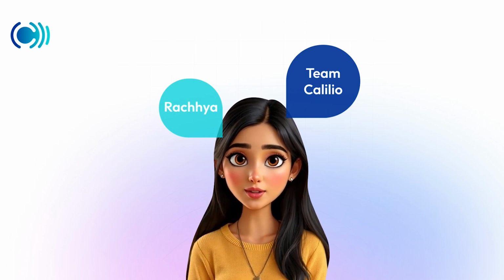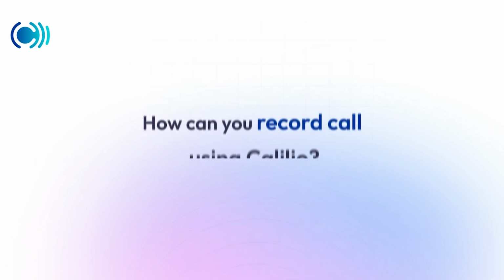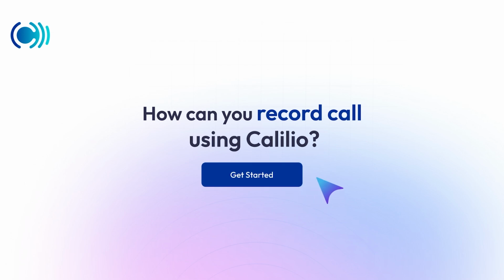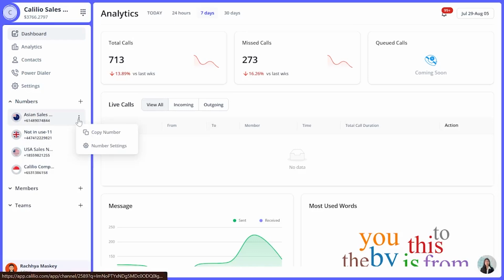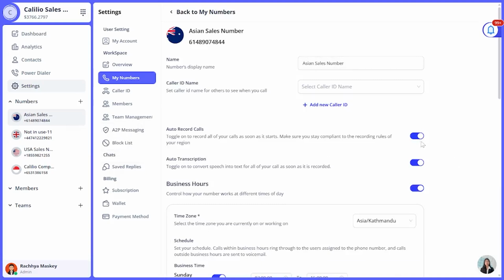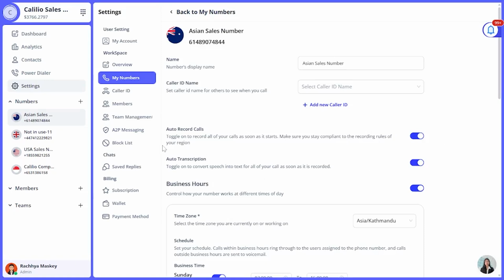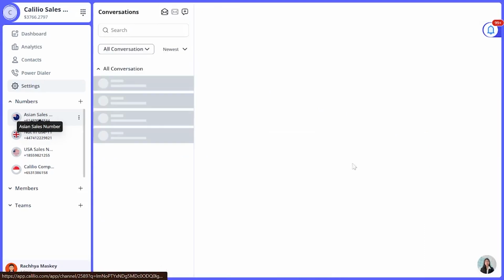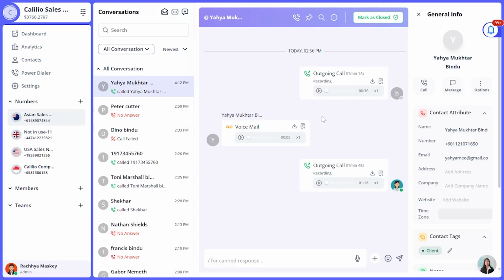How to Record and Listen to Calls in Calilio| Step-by-Step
Learn how to easily record and listen to your client calls using Calilio auto-record feature.

In this quick step-by-step tutorial, Rachhya from Team Calilio walks you through enabling call recording, accessing recordings, and downloading conversations for better communication and productivity.

What you'll learn:
🔹How to enable auto-record for your number
🔹Where to find recorded calls
🔹How to play and download call recordings

Streamline your business communications with Calilio today!

👉Got questions?